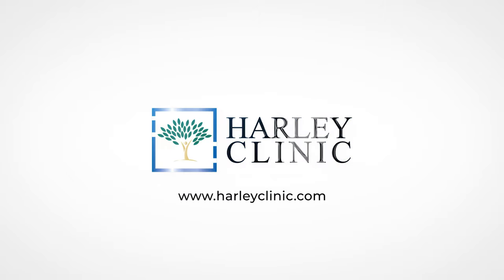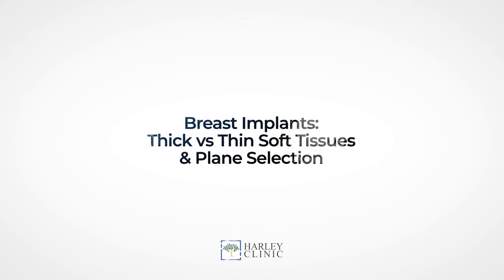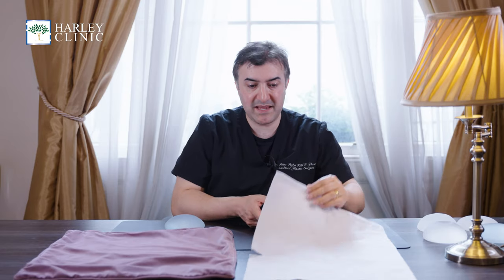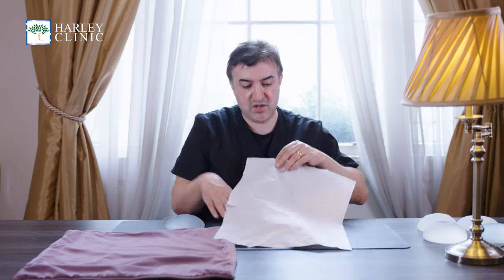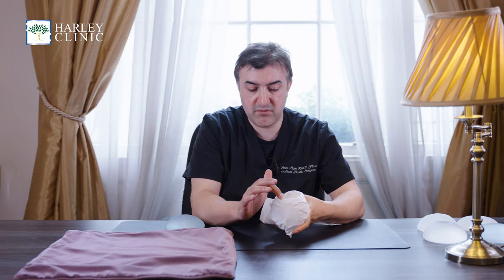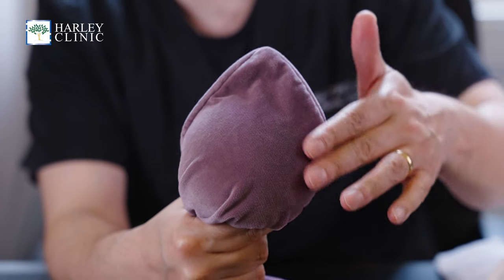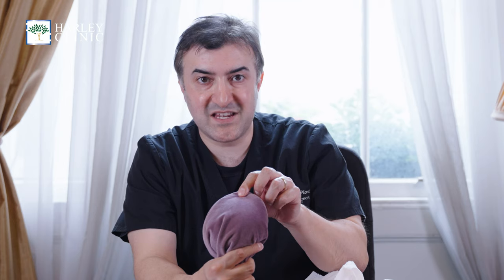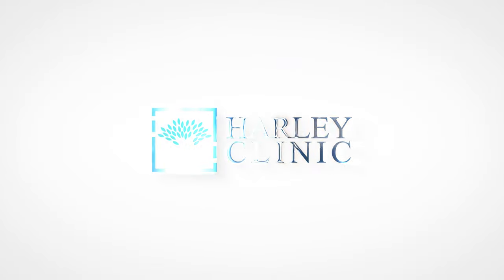Breast Implants: Thick VS Thin Soft Tissues & Plane Selection | Harley Clinic Group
Dr Riaz Agha explains how thick vs thin soft tissues affect breast implant positioning and provides a visual demo on two sets of mock soft tissues.

Harley Clinic Group provides cosmetic and reconstructive surgery, plastic surgery and non-surgical procedures in London, UK. or give us a call on for more information.

Address: 10 Harley St, London W1G 9PF

About Dr Riaz Agha:
Dr Riaz Agha is a British trained, fully accredited Consultant Plastic Surgeon working on London's world-famous Harley Street. He is on the General Medical Council's Specialist Register for Plastic Surgery.

Riaz has 12 years of post-graduate experience including specialist fellowships in aesthetic surgery and a doctorate from the University of Oxford on evidence-based healthcare. He's performed over 5,000 operations, won over 50 prizes, had research published in scholarly journals and presented at international meetings.